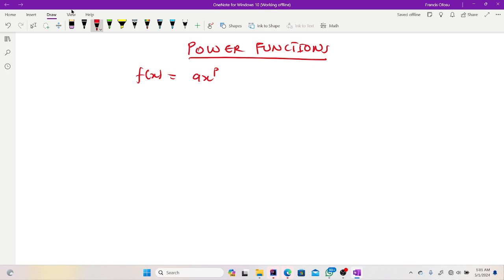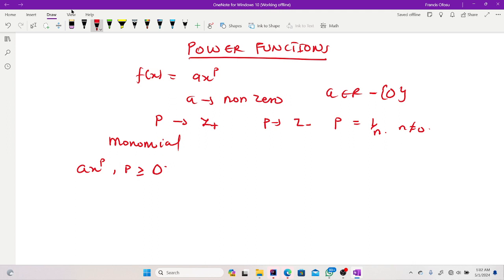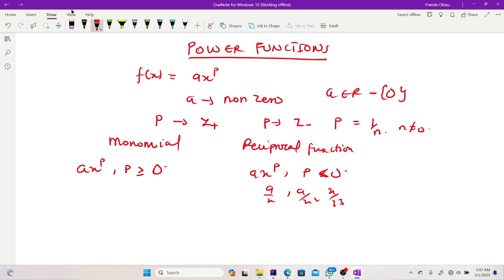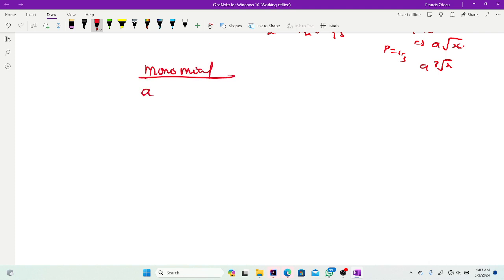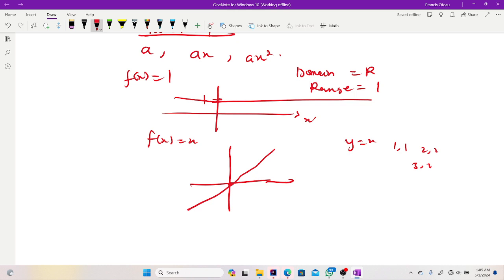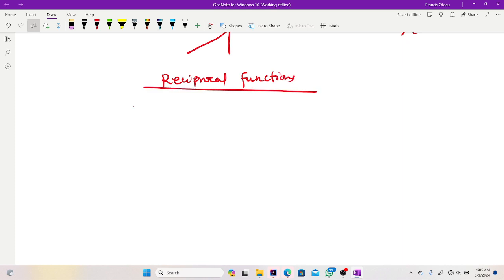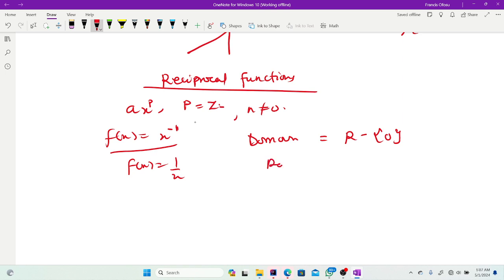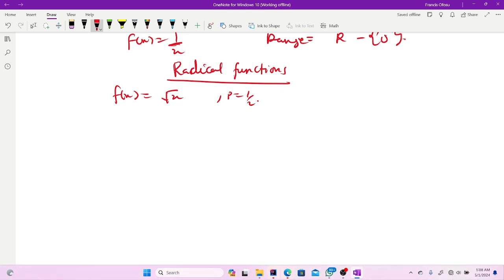Power functions- domain and range of monomial, reciprocal and radical functions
Power functions, including monomial, reciprocal, and radical functions, exhibit distinct characteristics in their domain and range. Monomial functions, represented by expressions like \( f(x) = ax^n \), where \( a \) is a constant and \( n \) is a non-negative integer, have domains covering all real numbers and ranges that depend on the sign of \( a \) and the parity of \( n \). Reciprocal functions, such as \( f(x) = \frac{1}{x} \), have domains excluding zero and ranges that are also restricted. Radical functions, like \( f(x) = \sqrt{x} \), have non-negative real numbers as their domain and ranges starting from zero. Understanding these properties helps in analyzing and graphing these functions effectively.